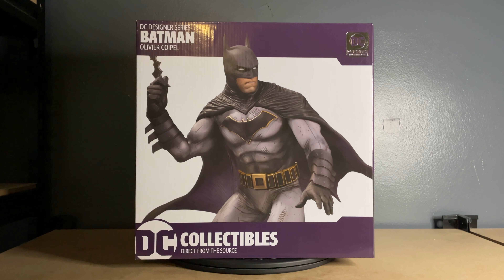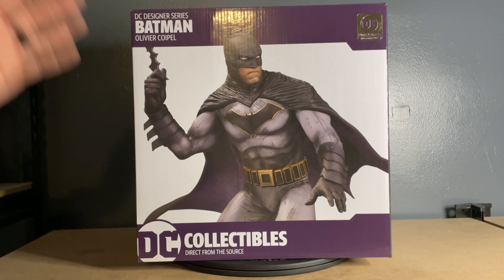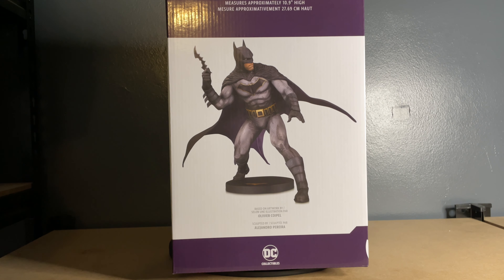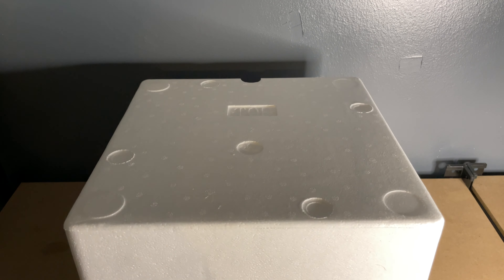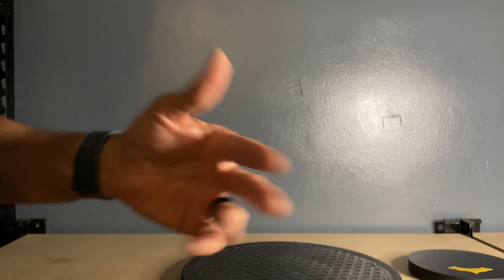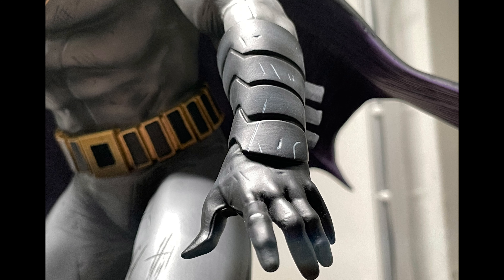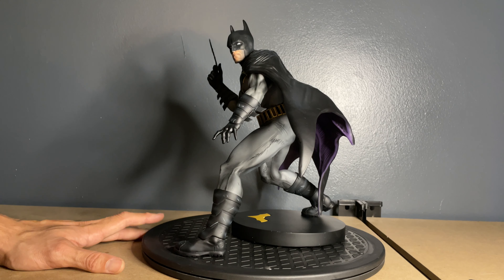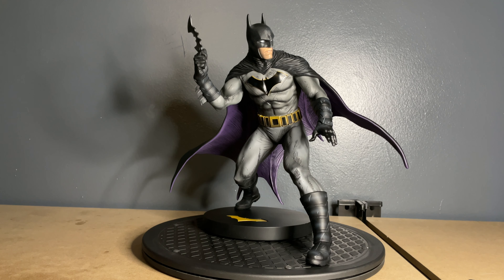DC Designer Series | 1/6th Scale Batman | Olivier Coipel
In this video, we take a look at the DC Design Series Olivier Coipel Batman